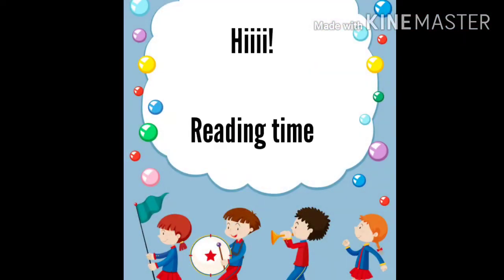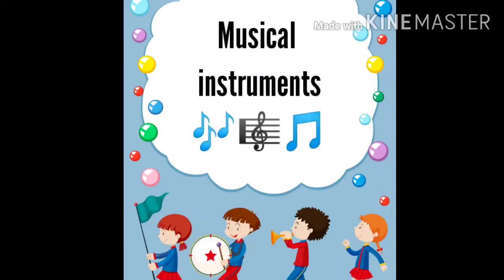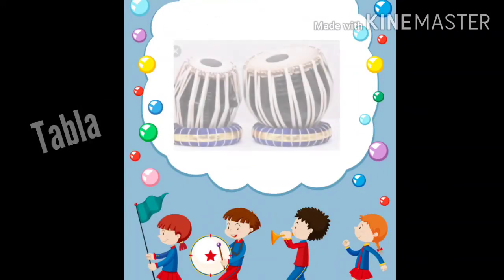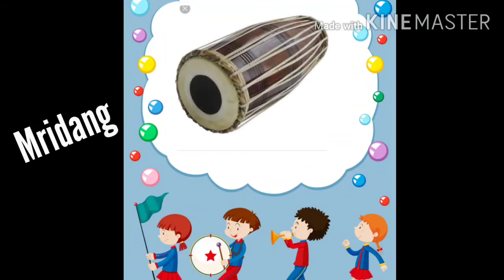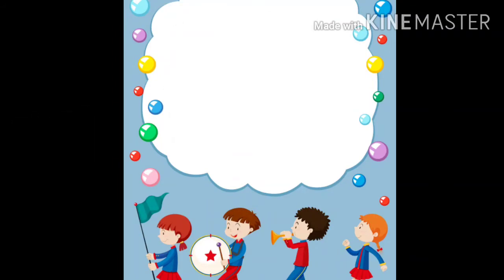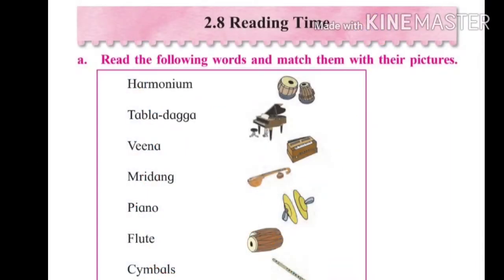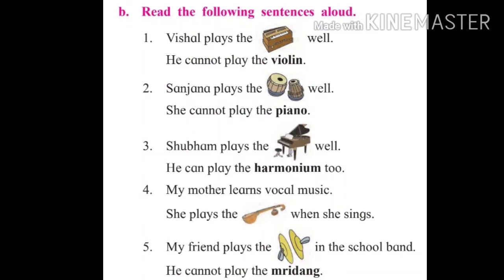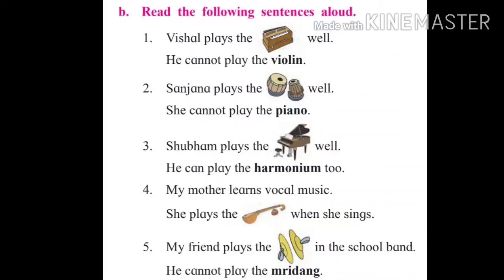Vijay Vallabh Schools_Grade II_English_Reading Time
Teacher's Name: Mrs Avelina John
Grade: II
Subject: English
Topic: Reading Time